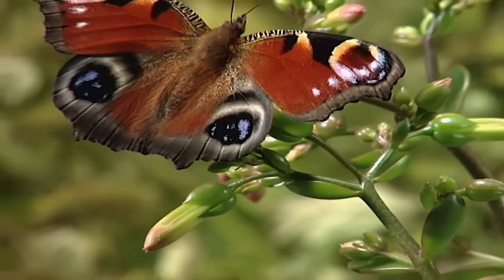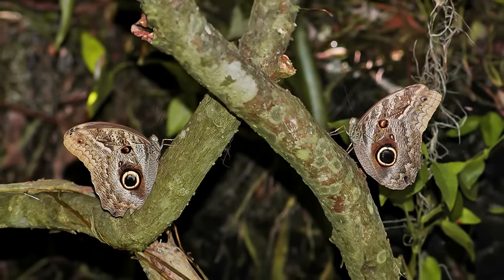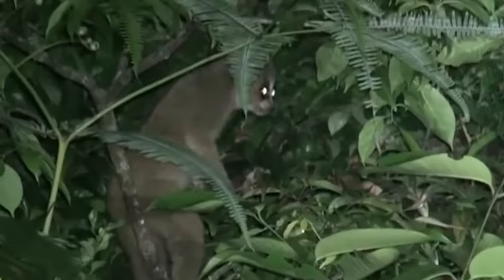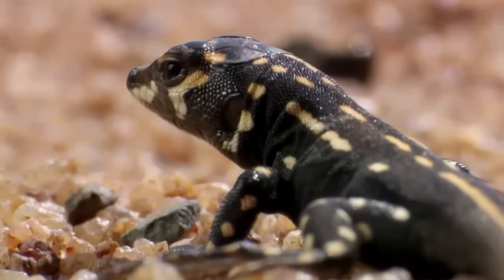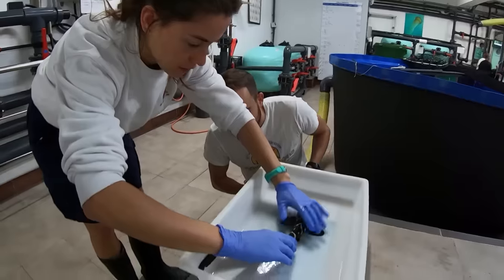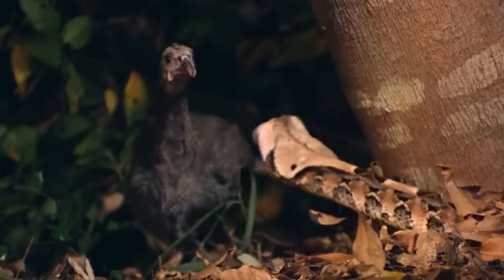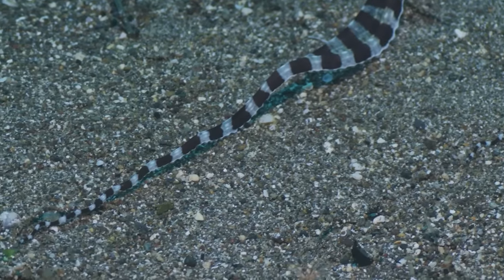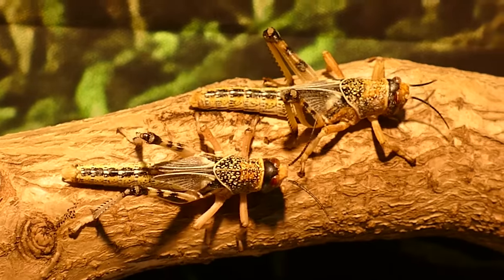Loser Animals Who Took On the Appearance of Apex Predators